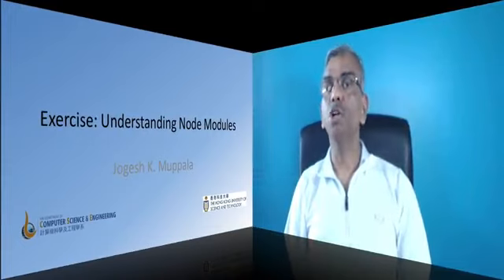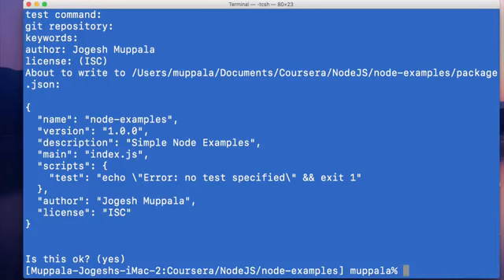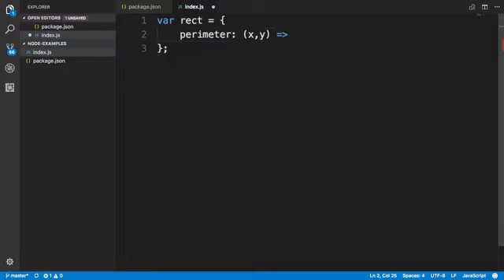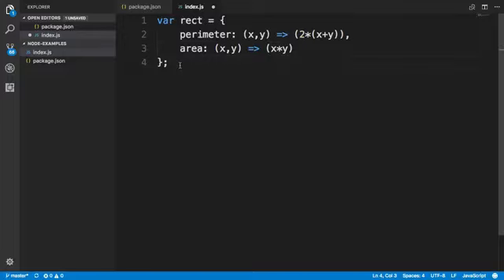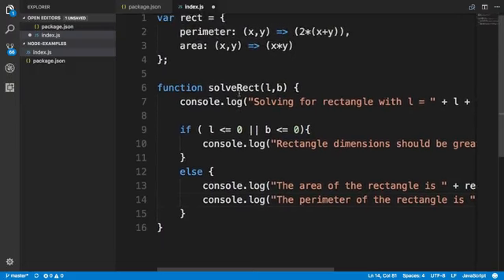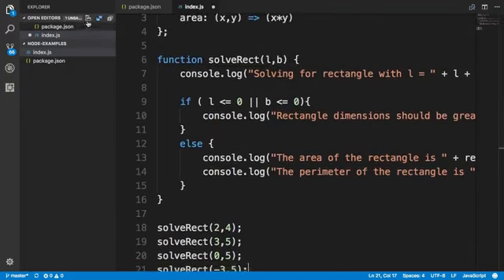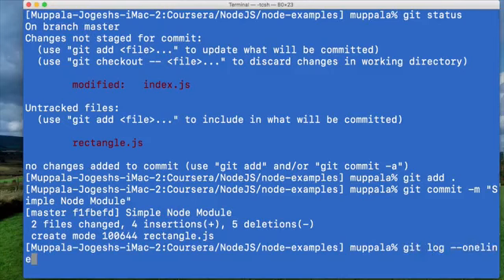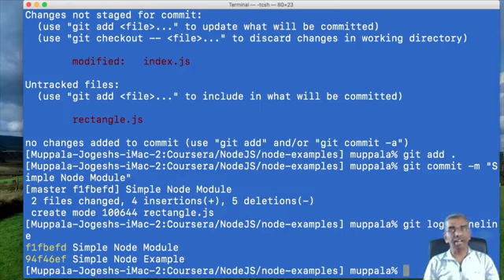10.Exercise Video Understanding Node Modules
10.Exercise Video Understanding Node Modules